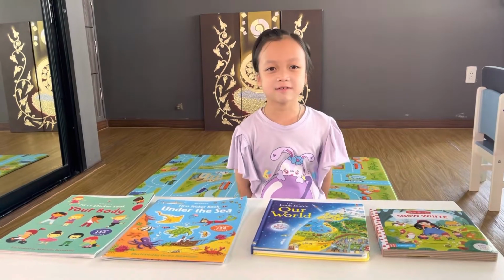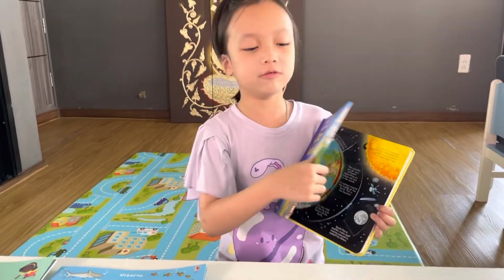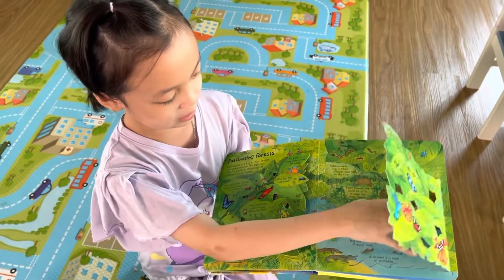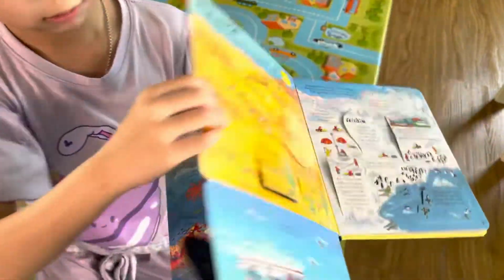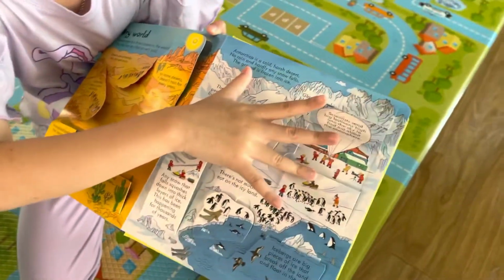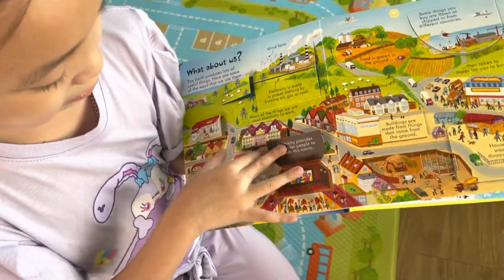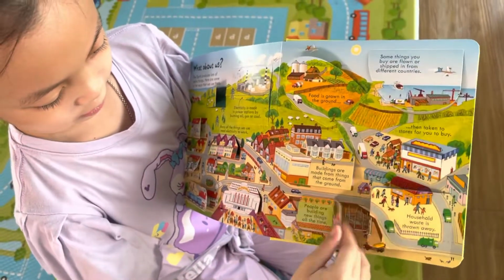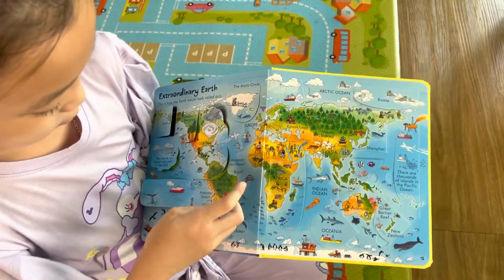เด็กน้อยรีวิวด้วยภาษาอังกฤษ กับหนังสือสุดโปรด !!!! To review with English my favorite book by Angel